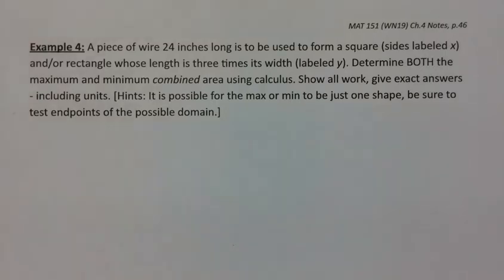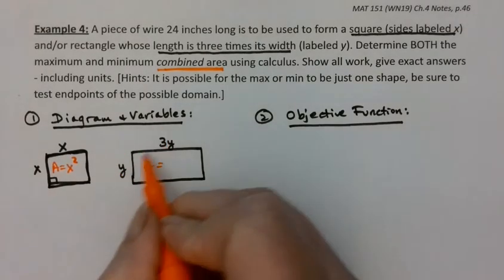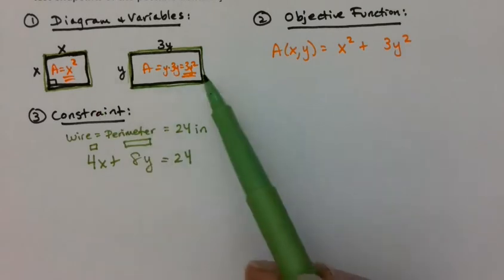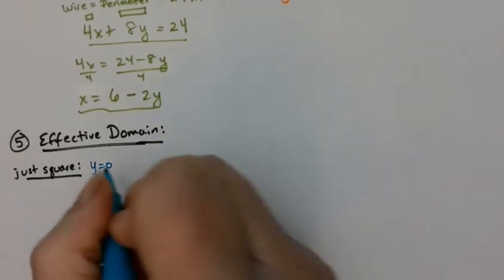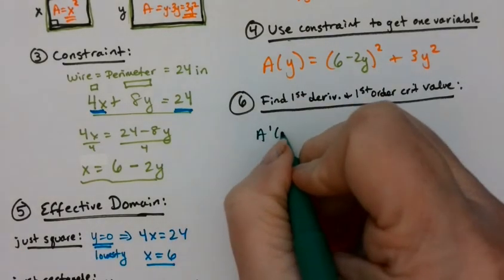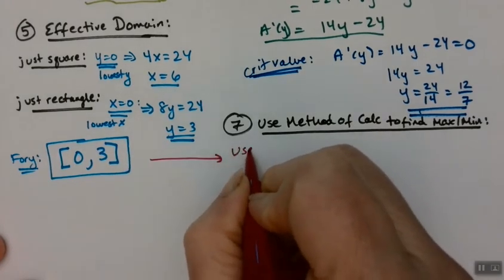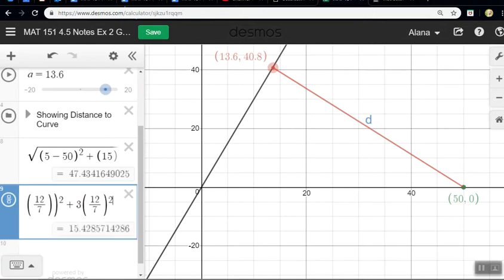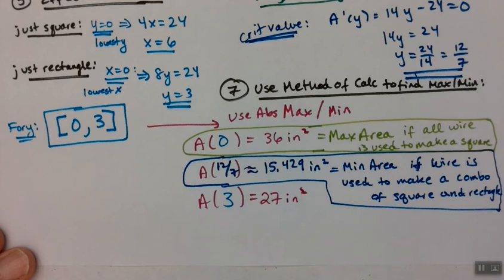MAT 151 4.5 Lecture Part 3 of 5 (WN19)